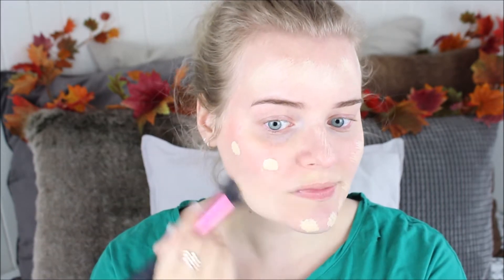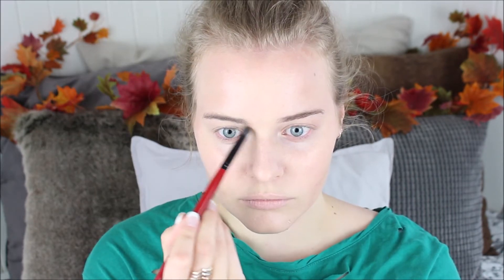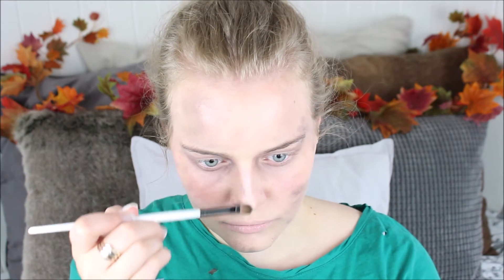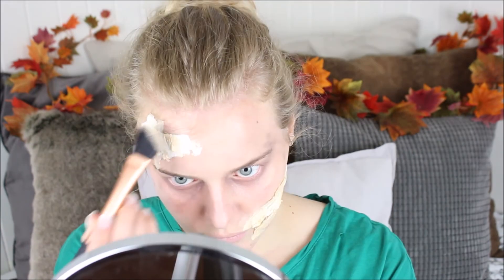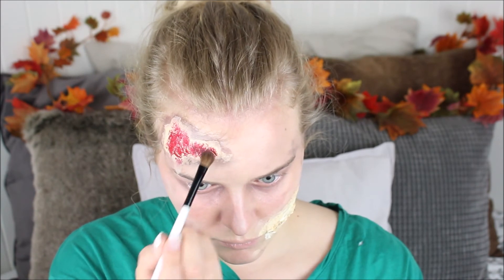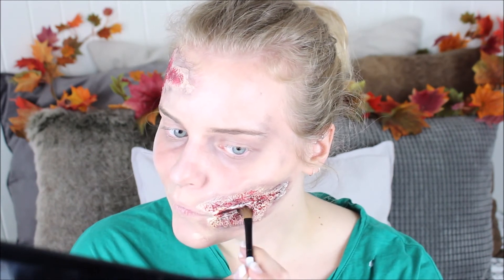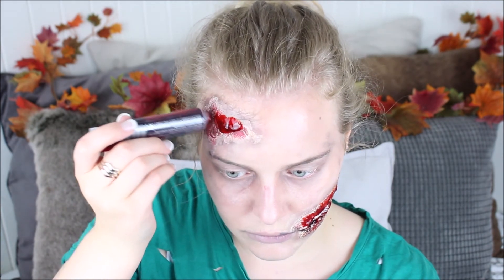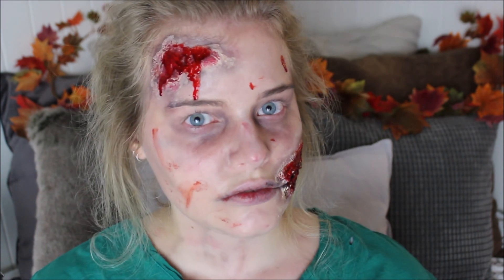Zombie Makeup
Today it’s going to get a little creepy as I dive into my first costume makeup look

MAKEUP EFFECTS
Liquid Latex
Fake Blood